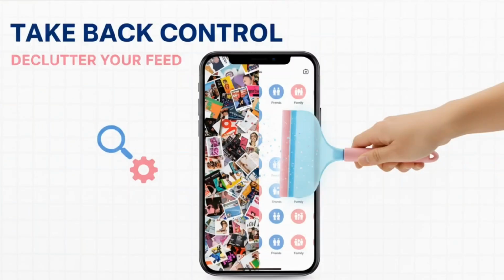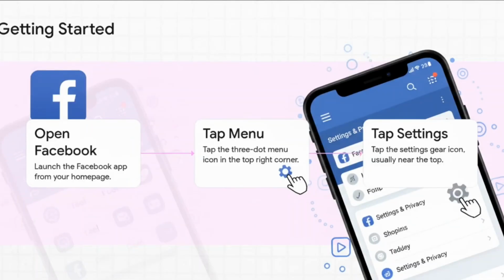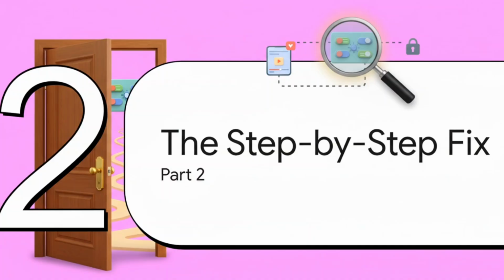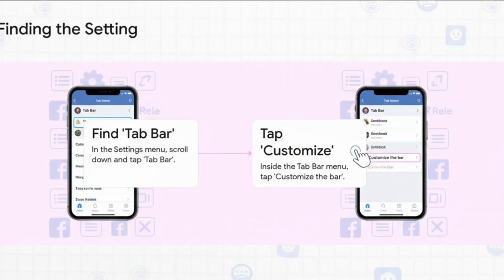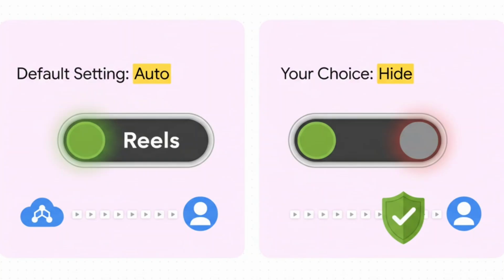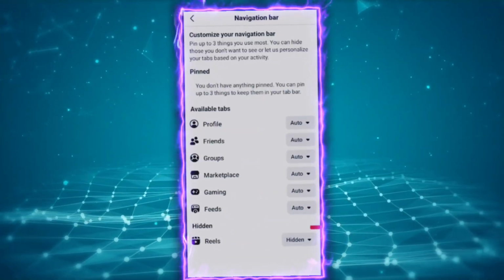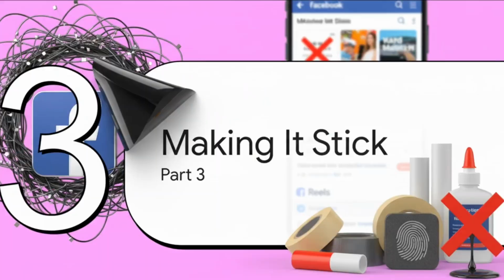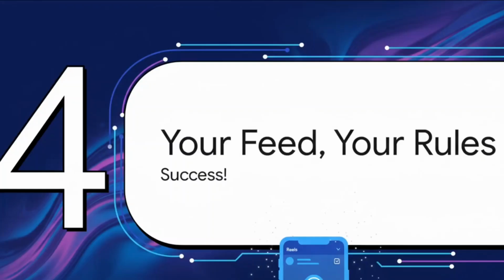How to Disable Facebook Reels (2024 Update) | Stop Reels from Showing in Your Feed - EasyStepsLab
Welcome to EasyStepsLab, your ultimate destination for clear and concise technology tutorials designed to help you master your digital life. In today's comprehensive guide, we are addressing a major pain point for millions of users: how to effectively manage, hide, or turn off Reels on Facebook. As Facebook continues to shift its focus toward short-form video content to compete with platforms like TikTok and Instagram, many users find the constant influx of Reels in their main news feed to be distracting, intrusive, or simply irrelevant to their interests. If you are looking to reclaim your focus, save on mobile data usage, or return your Facebook experience to a more traditional feed consisting of updates from friends and family, this video is specifically for you. Throughout this 1000-word equivalent tutorial, we will explore every available method to minimize the presence of Reels on both Android and iOS devices, as well as on the desktop version of the platform. We begin by explaining that while Facebook does not currently provide a single, universal 'off' switch for Reels, there are several strategic workarounds that can achieve a similar result. Method one focuses on the Facebook mobile app settings. We walk you through the process of navigating to the 'Settings and Privacy' menu, then selecting 'Settings', and scrolling down to 'Media'. Here, we demonstrate how to disable the 'Autoplay' feature. By turning off Autoplay, you prevent Reels from automatically playing as you scroll, which is the primary way they capture your attention and consume your data. This simple change can drastically alter how you perceive the feed. Method two involves the 'Hide' functionality. We show you how to identify the three-dot menu icon on any Reels section that appears in your feed. By selecting 'Hide', you send a direct signal to the Facebook algorithm that you are not interested in this content. We explain the importance of consistency here; the more you hide Reels, the more the algorithm learns to deprioritize them in your specific feed. Method three explores the use of Facebook through a mobile web browser instead of the dedicated mobile app. This is a powerful 'pro-tip' because the web-based version of Facebook often uses a more legacy-style layout that does not force Reels into the top of the feed as aggressively as the app does. We also delve into 'Data Saver' mode settings, which can be found in the mobile app's preferences. This mode reduces video quality and prevents automatic downloads, further limiting the intrusiveness of the Reels feature. Beyond the 'how-to', we discuss the 'why'. We explain why Facebook is prioritizing this content and how understanding their platform strategy can help you better navigate their interface. We provide troubleshooting tips for users who may not see certain menu options, which often happens due to regional rollouts or pending app updates. We emphasize the importance of keeping your Facebook app updated to the latest version to ensure you have the most recent privacy controls available. For desktop users, we briefly touch upon browser extensions that can help filter out unwanted feed elements, though we recommend caution when installing third-party software. At EasyStepsLab, we believe in empowering users to customize their social media experience to fit their lifestyle, rather than being at the mercy of default settings designed for maximum engagement. This video covers everything from basic navigation to advanced user tips, ensuring that whether you are a tech-savvy individual or a beginner, you can follow along with ease. We have structured this guide to be the only resource you need to consult to solve the 'Reels problem' on Facebook in 2024. Your support allows us to continue creating high-quality, ad-free educational content for the community. We are committed to keeping our viewers informed and in control of their technology. Thank you for choosing EasyStepsLab, and let us get started with the step-by-step process of cleaning up your Facebook feed and removing those distracting Reels once and for all. By the end of this video, you will have a cleaner, faster, and more personalized Facebook experience that works for you, not against you.